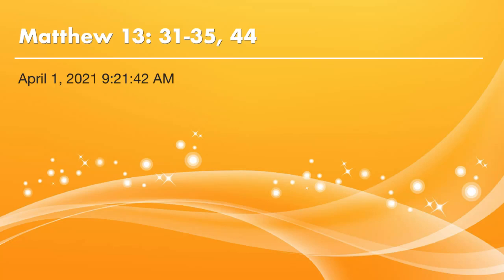Matthew 13: 31-35, 44